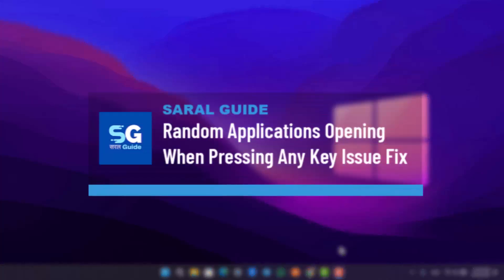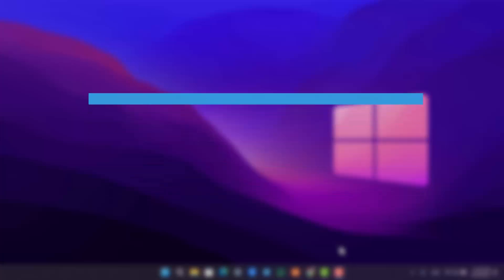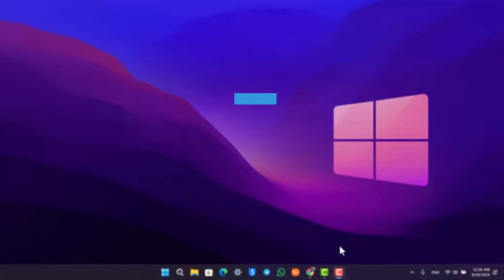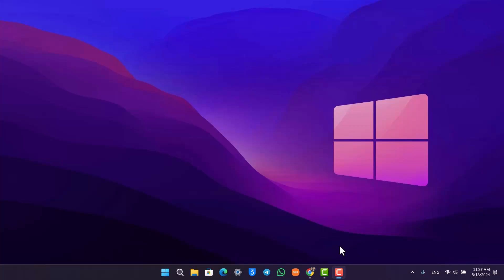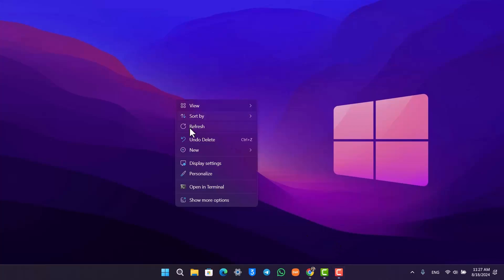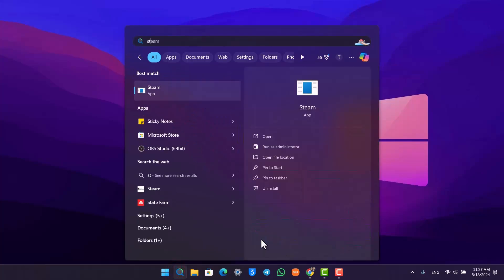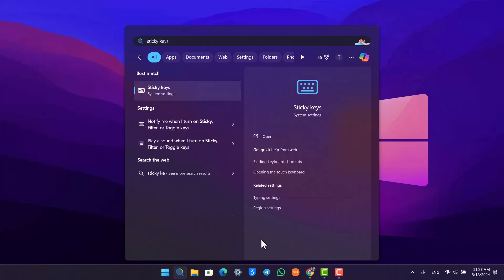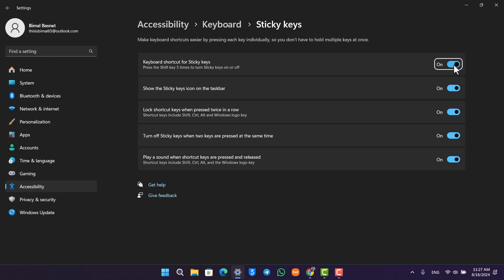Random Applications Opening When Pressing Any Key Issue Fix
In this video, you'll learn how to resolve the issue of random applications opening when pressing any key on your keyboard. This problem is often caused by the activation of Sticky Keys. To fix this, search for the Sticky Keys option on your computer, and then turn off all related options, including keyboard shortcuts, Sticky Keys icons, lock shortcut keys, and sound notifications. Disabling these settings should resolve the issue of random applications opening when you press a key.

Timestamps:
0:00 Introduction
0:03 Issue Explanation
0:12 Accessing Sticky Keys Settings
0:24 Disabling Sticky Keys Options
0:36 Verifying the Fix
0:45 Final Tips
0:50 Conclusion